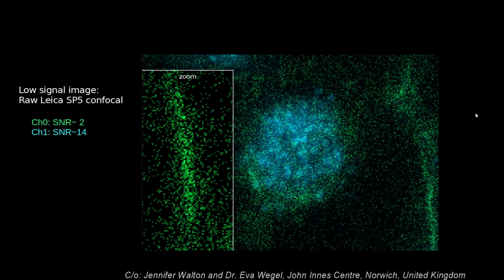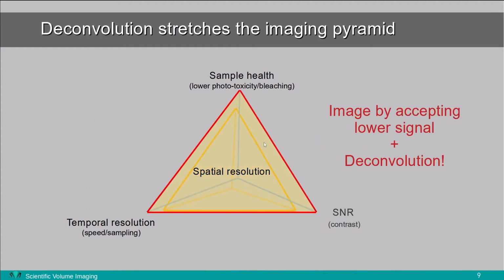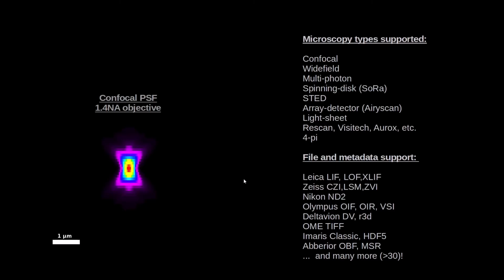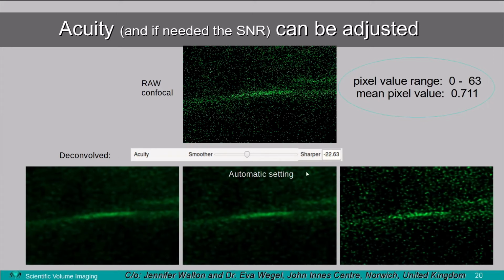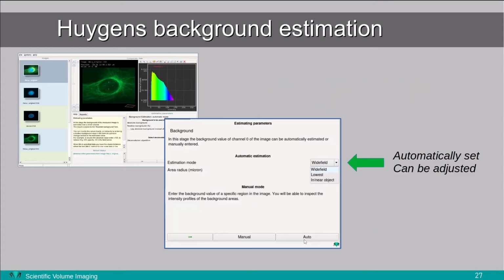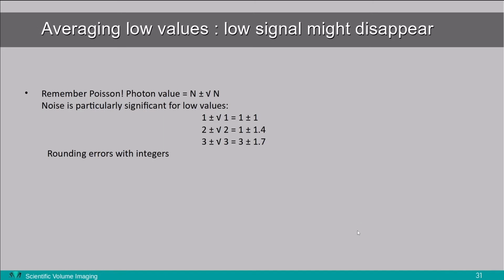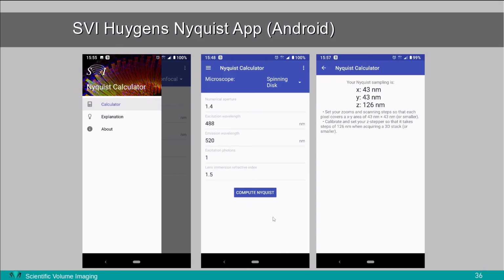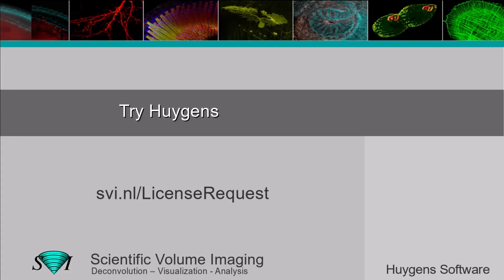Webinar 2022 LowSignal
During image acquisition you need to make a trade off between SNR, resolution, time and spatial sampling, and sample health. Huygens deconvolution can help you with that! The significant gain in signal and resolution that Huygens offers, allows you to extend these limits.